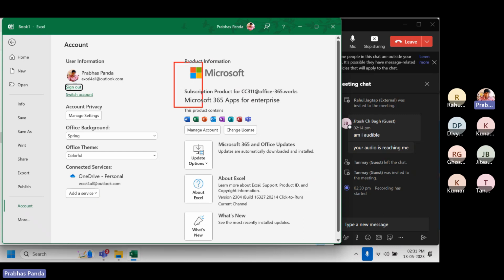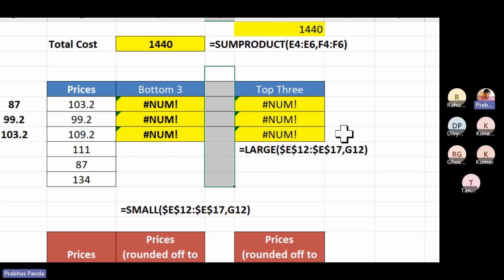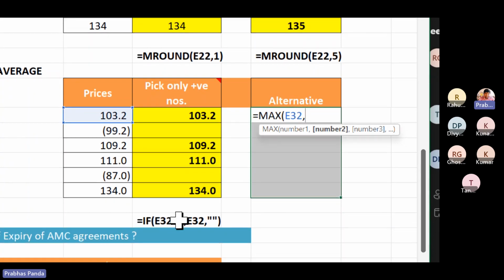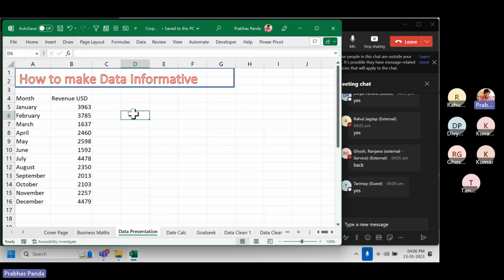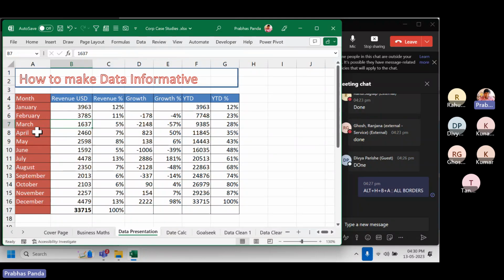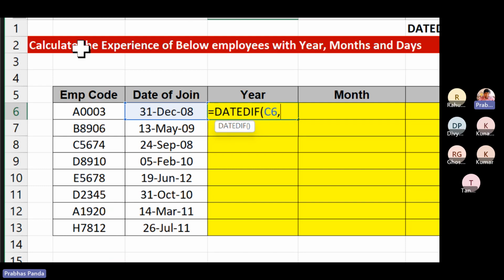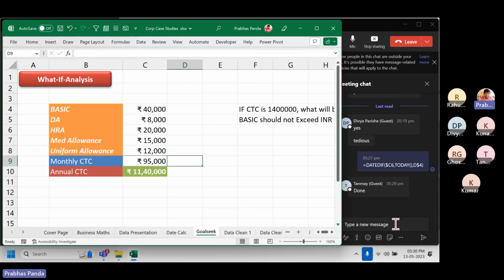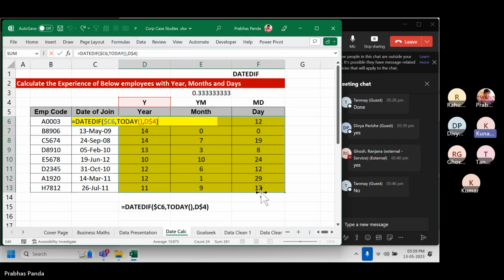Excel4all || Advance Microsoft Excel Training Day 1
Excel4all has conducted Advance Microsoft Excel Training Live Online for 16 hours. Day 1 session recording is over here for participants.